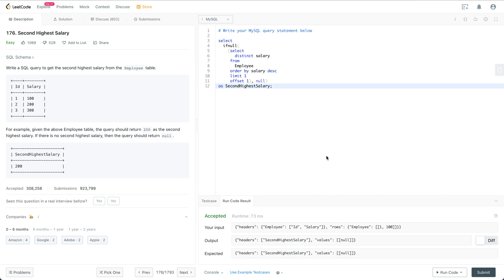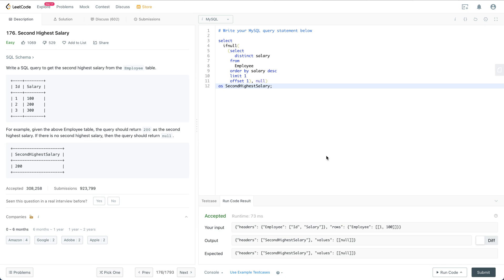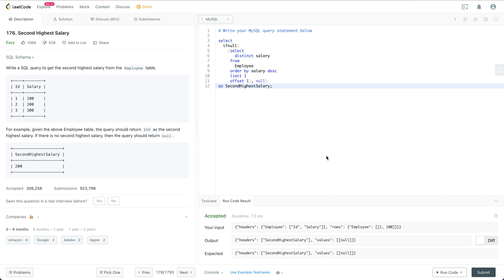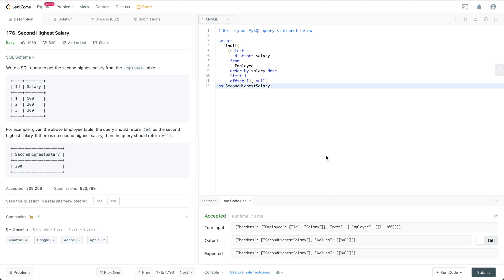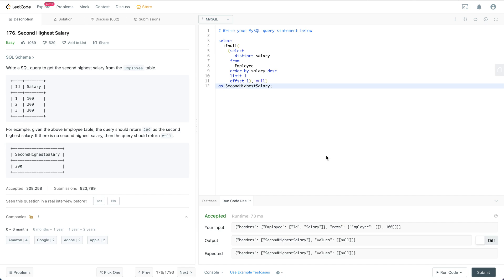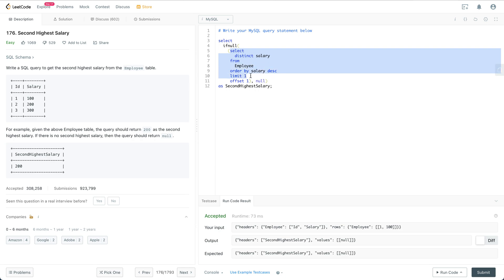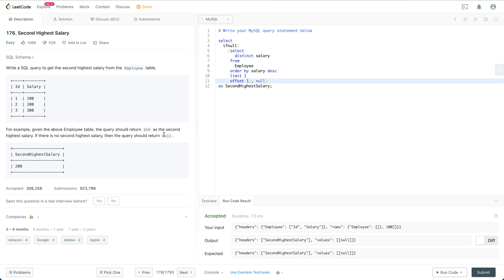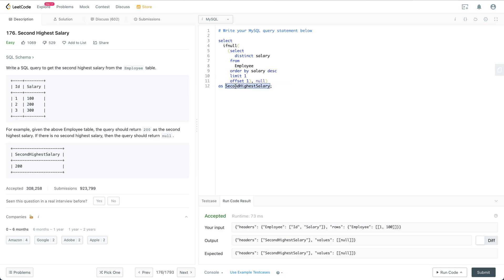Amazon SQL Interview Question | Leetcode 176 | Second Highest Salary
In this video, we introduce how to solve the "Second Highest Salary" question which is used by big tech companies like Google, Facebook, Amazon in SQL interviews. We also cover how to behave during a coding interview, e.g. communication, testing, coding style, etc.